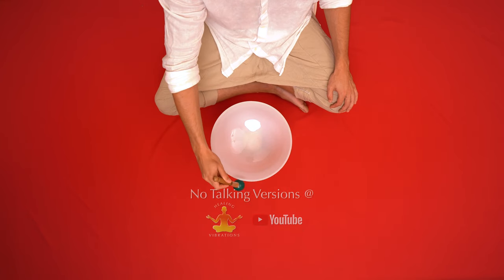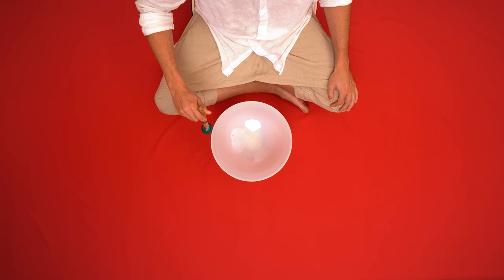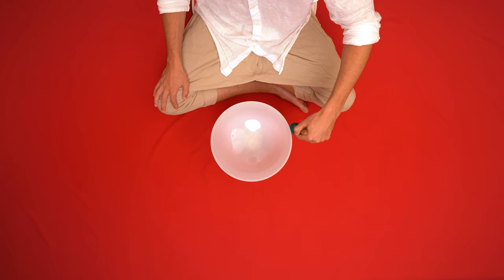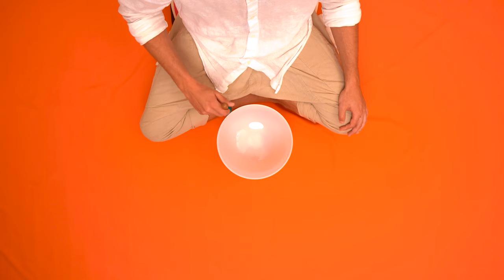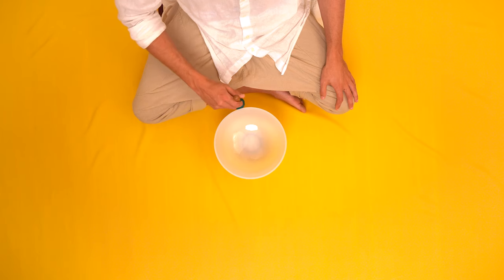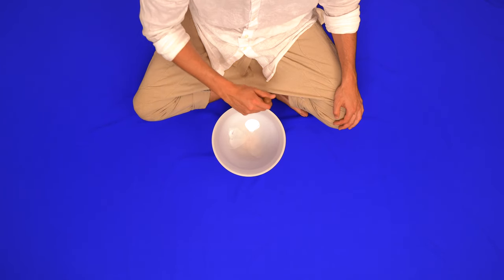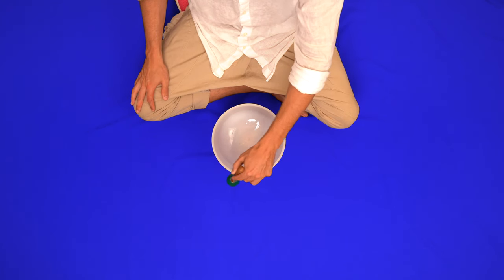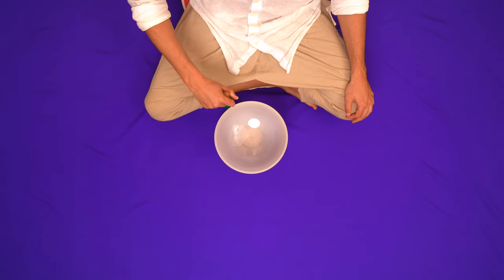1 Hour Seven Chakra Activation Guided Meditation | Quartz Crystal Singing Bowl Frequencies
Welcome to Guided Vibrations!

We've compiled all 7 of guided meditation chakra sound bath series into one long, luxurious, sound healing experience designed to move vibrations through each of your seven chakras for a full body, mind, and spirit cleanse. For 10 minutes each, listen in on these powerful frequencies with guidance through breathing and mindfulness as we explore each of these energetic centers for a chakra cleanse unlike anything we've created before.

00:00:00 Root
00:09:30 Sacral
00:18:40 Solar Plexus
00:27:40 Heart
00:36:30 Throat
00:45:53 Third Eye
00:54:45 Crown

➡️Amazon wishlist 📝

👇Links to our instruments and equipment👇 Use the links below & a tiny portion of the sale 💰 goes toward funding this channel 💸

👇Instruments👇🥣🎶
Crystal Singing Bowls
Planetary Tuning Fork Chakra Set
7-Peice Planetary Tuned Chimes
32 inch Symphonic Gong
Thunder Tube
Rain Sticks:
30 Inch Chilean Cactus Rainstick
20 Inch Chilean Cactus Rainstick
Sea Drum / Wave Drum
Quartz Crystal Singing Pyramid

👇Design👇 🕯🏮
Bamboo Floor Mat
Salt Lamp
Singing Bowl Waterproof LEDs
Ocean Wave Projector
Lighted Willow Vine
Moon Lamp
Lava Lamp

👇Camera & Audio👇 🎥💡🎤
Audio 🎤
Audio-Technica Hypercardiod Mic
Mic Stand
Pop Filter
Audio Recorders ⏺
- H4N Pro
- Zoom H6
Cameras 🎥
- Sony a7iii
- GoPro 7 Black
- Mavic 2 Pro Drone
4K SD Cards
- Highspeed Micro SD for GoPro & Drone
- Sony Highspeed SD Card
Lenses 📸
- Sony FE 24-105mm F4 G OSS
- Sony FE 16-35mm F2.8 G Master
Tripods
- eImage GH05
- Joby JB01507 GorillaPod
Video Monitor
-Bestview S7 4K
Lights 💡🏮
- Aputure 120D mark ii
- Apature 300D mark ii
- Neewar LED Panel (more affordable mini lights)
- Panel Lights
- LED Light Strip
Diffusion & Filters
-Aputure Light Dome II
-Gels / Color Filters for Lights